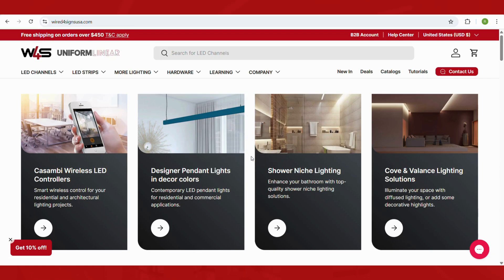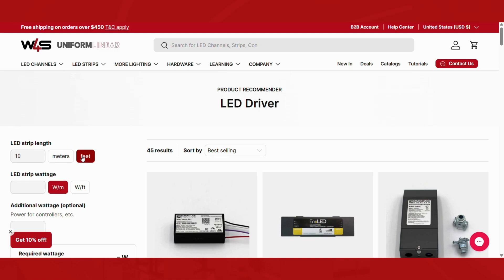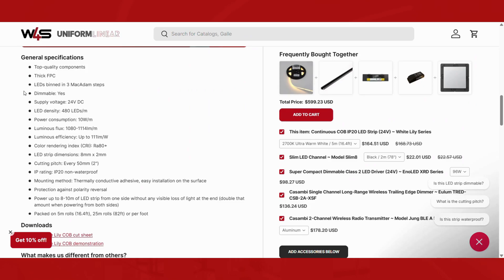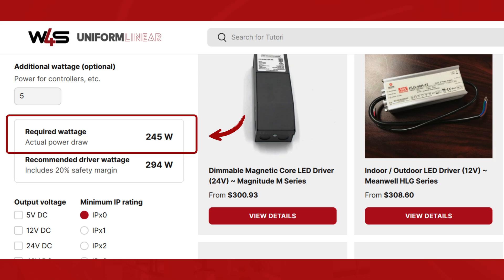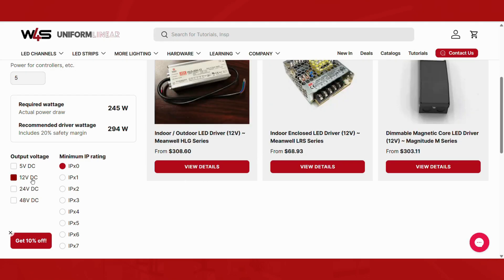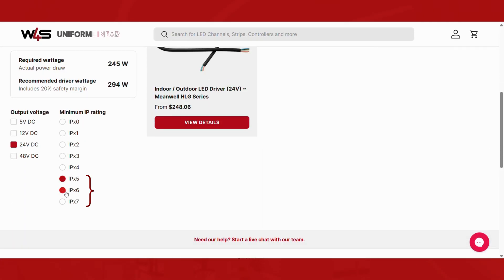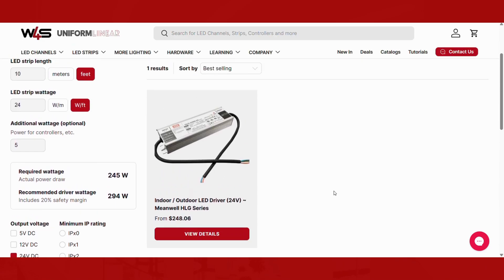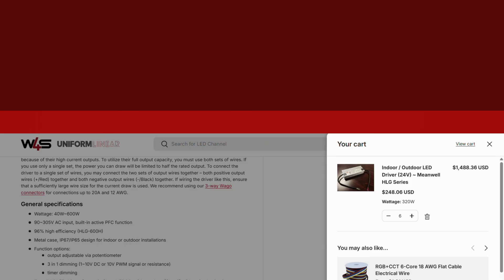How to Choose the Right LED Driver for Your LED Strip Lights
Choosing the right LED driver is essential for the safety and performance of your LED strip lighting project. In this video, we walk you through the key steps to select a compatible and efficient LED driver for your setup.

Using the wrong LED driver can lead to poor performance—or worse, it can damage your LED strips. That's why we created a free LED Driver Calculator on the Wired4Signs USA website to make your decision easier.

Go to the “More Lighting” menu and click on Driver Recommender.

Here’s how it works:
 🔹 Enter the length of your LED strip (in feet or meters)
 🔹 Input the strip’s wattage per foot or meter
 🔹 The calculator will show the total power draw + a 20% safety margin
 🔹 Choose the correct output voltage (match your LED strip!)
 🔹 Select the IP rating
 🔹 Get product recommendations that fit your project
 🔹 Add to cart and enjoy our fast shipping

If you're ready to choose the correct power supplies for your LED strip lights, our calculator makes it easy for you. Start now and make sure your lighting project runs smoothly from the start.